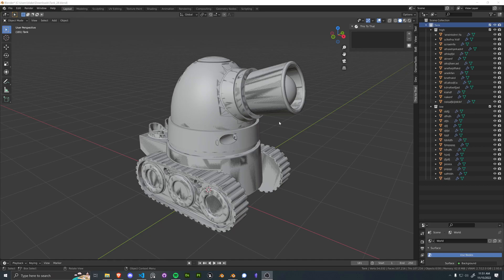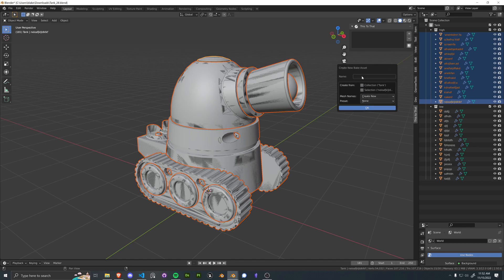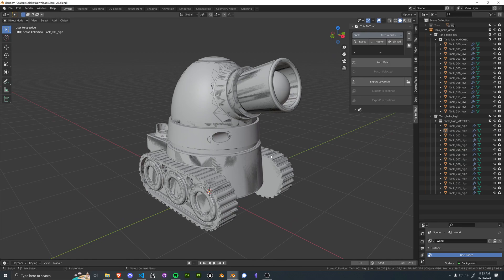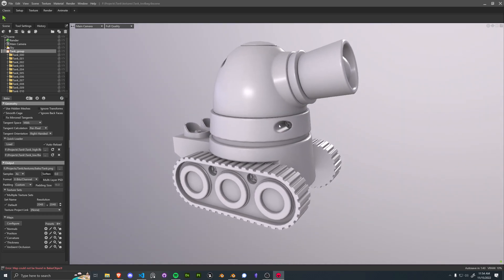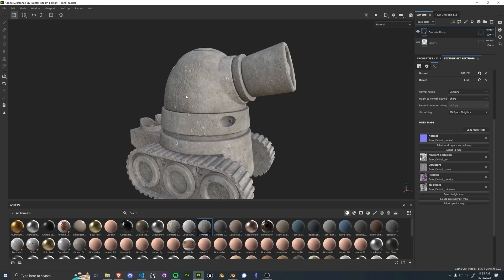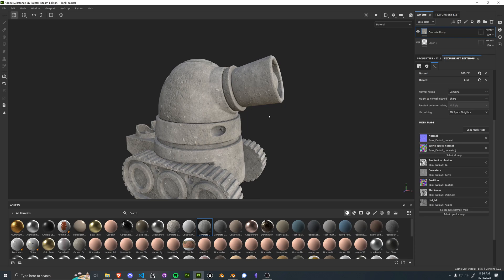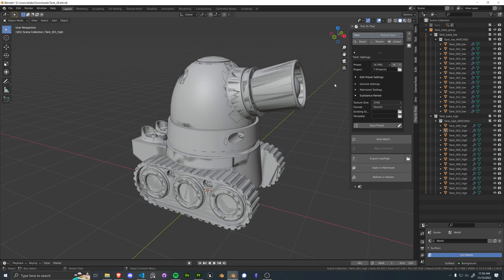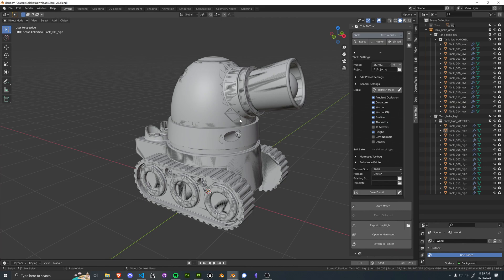New Blender Baking Addon Update!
This to That blender baking tools. Easily match low to high poly objects, export, bake, and begin texturing all within minutes! This tool will drastically increase productivity relating to the baking process. This tool utilizes Blender 2.8+, Marmoset 3 or 4, and Substance Painter 2022.

Together With You by JR Tundra